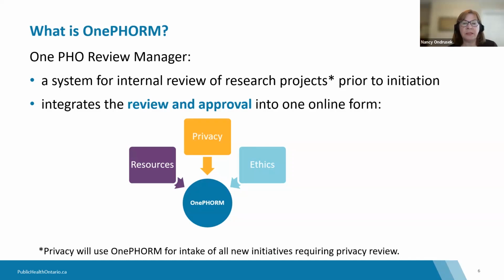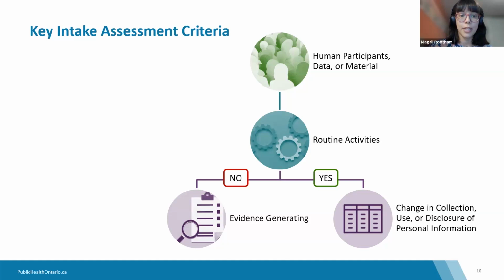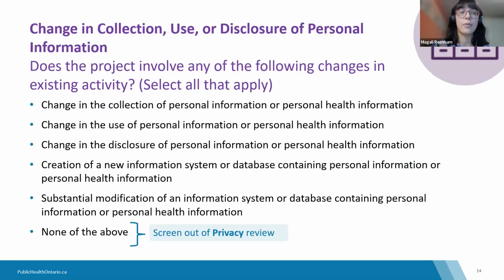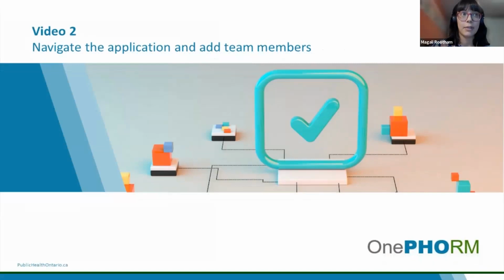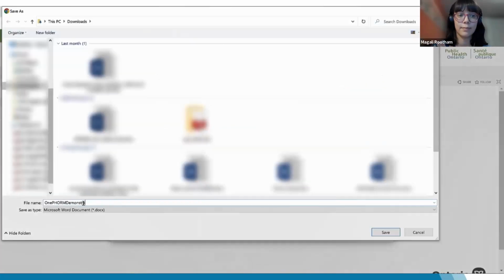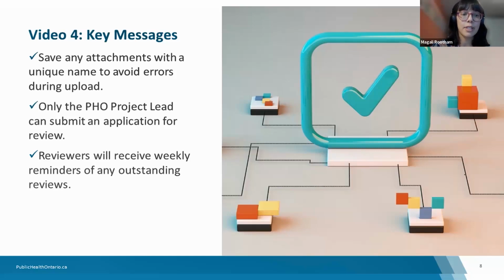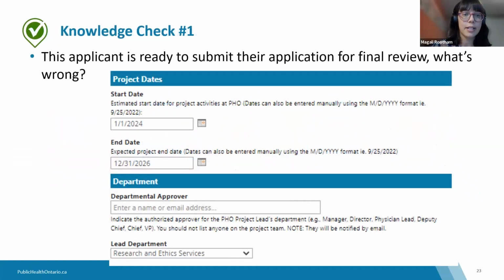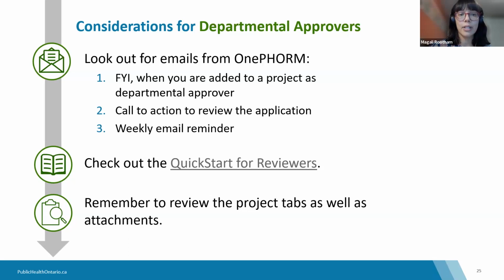PHO Skills & Tools: Introduction to One PHO Review Manager (OnePHORM)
This presentation will demonstrate the key features of OnePHORM and how to use the system.

By the end of this session, participants will be able to:

• Identify when to use OnePHORM;
• Describe the key features of OnePHORM;
• Use OnePHORM effectively;
• Locate OnePHORM supports and resources

Presenter(s): Nancy Ondrusek, Magali Rootham